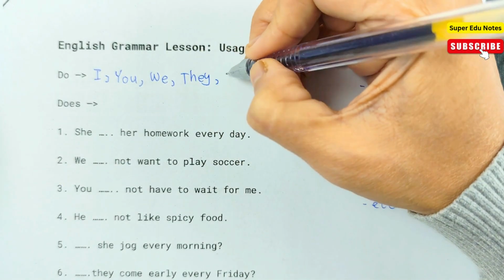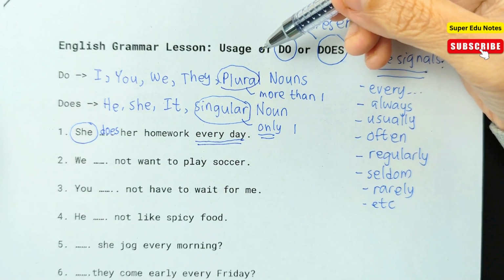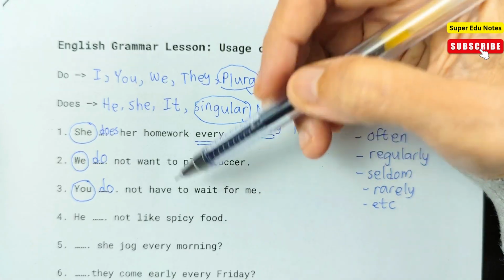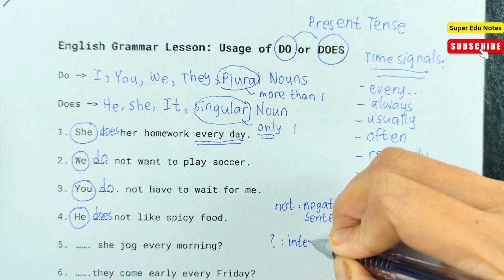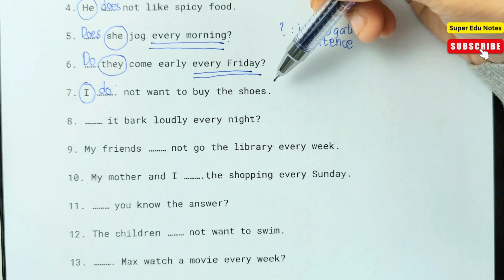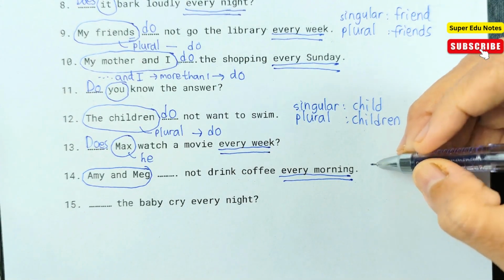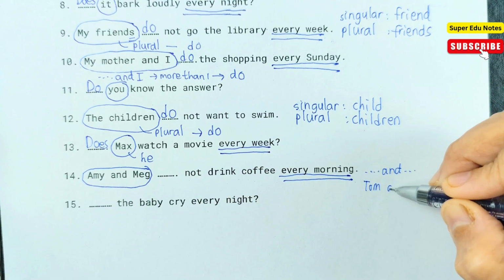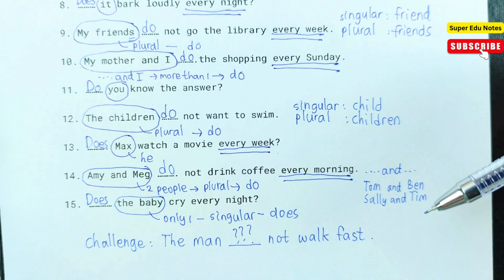English Grammar Exercise: DO and DOES | How to Use DO and Does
English Grammar Exercise: Do and Does

Master how to use Do and Does in Sentences